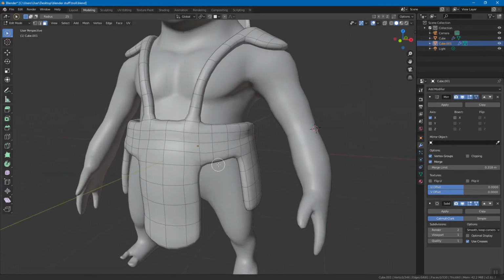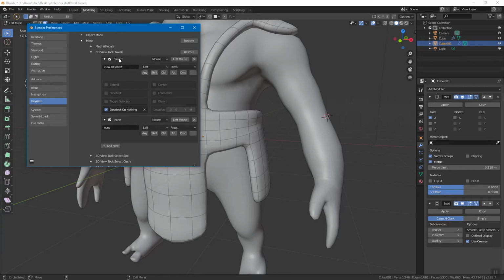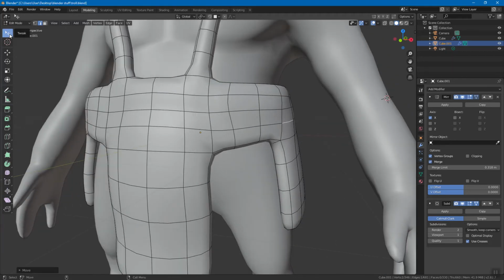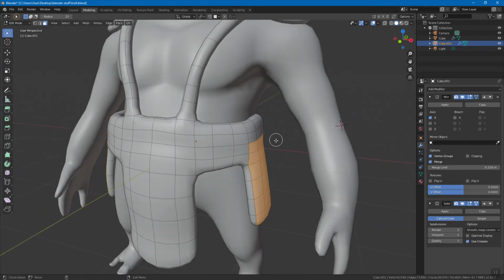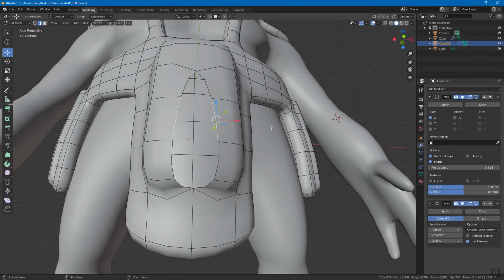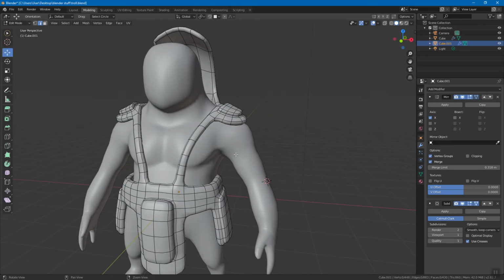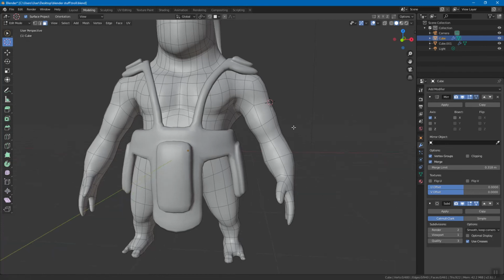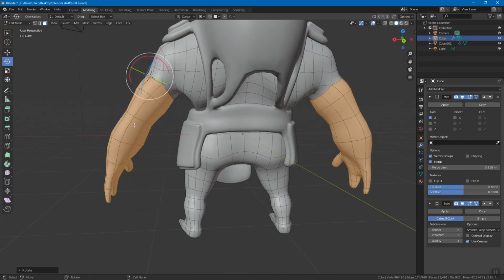Shaping panels armor